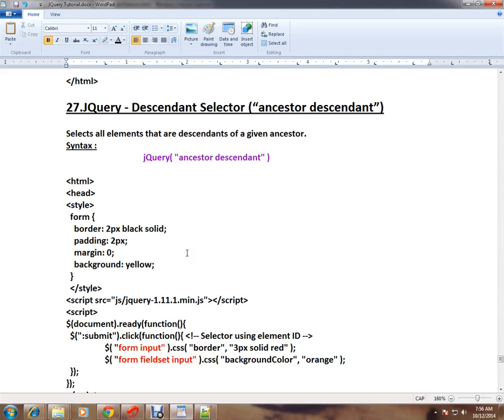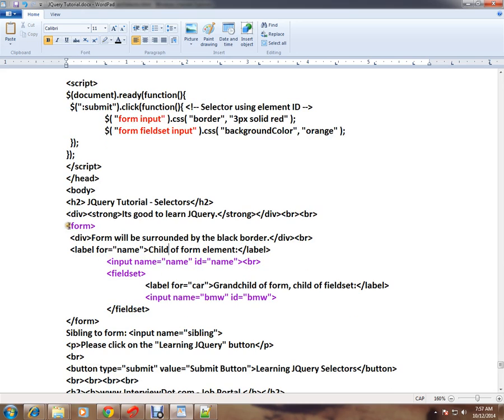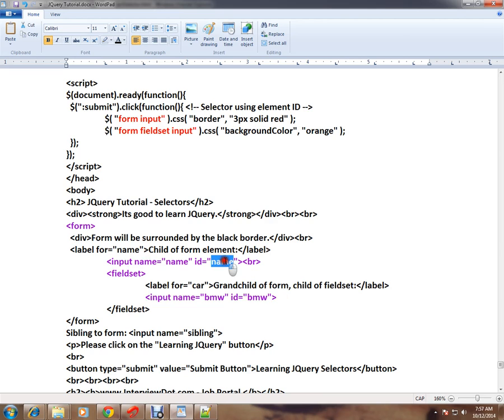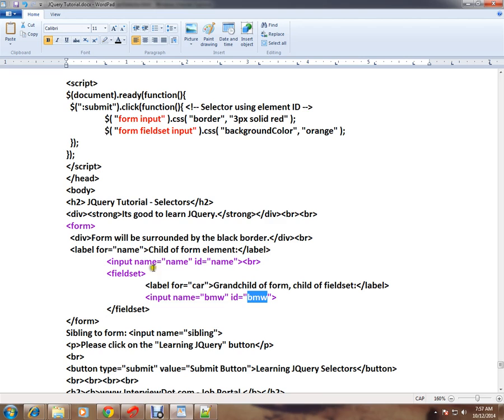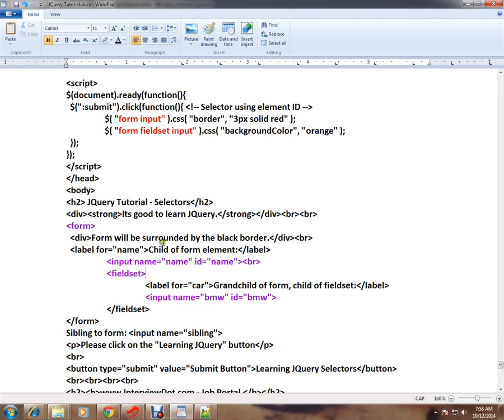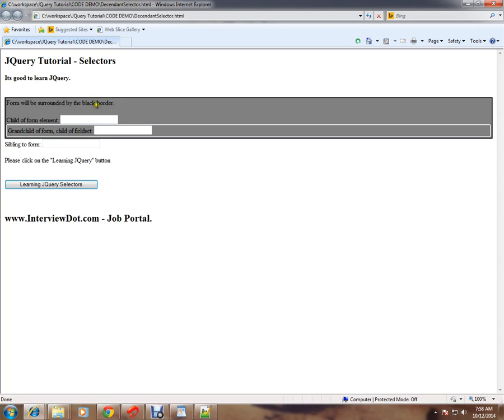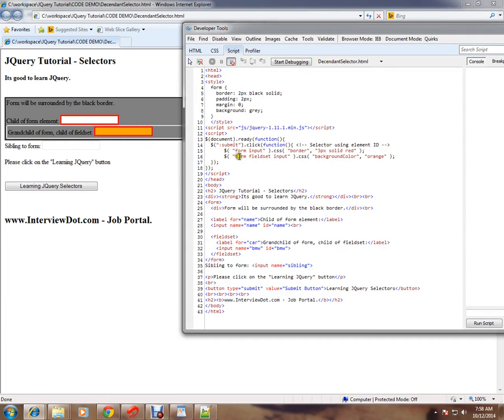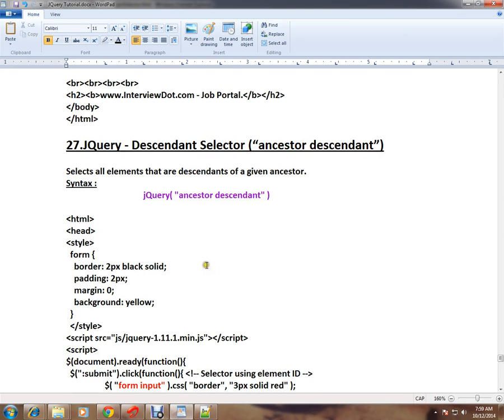ANCESTOR DESCENDANT SELECTORS IN JQUERY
to get notifications. ANCESTOR DESCENDANT SELECTORS IN JQUERY